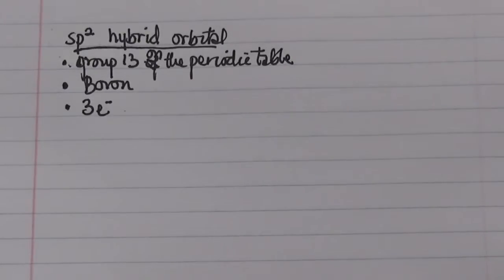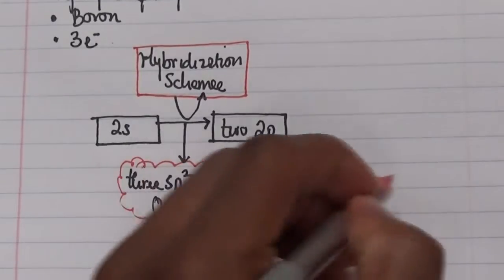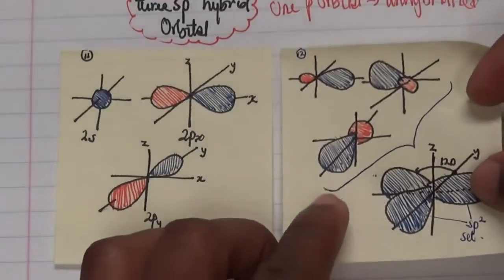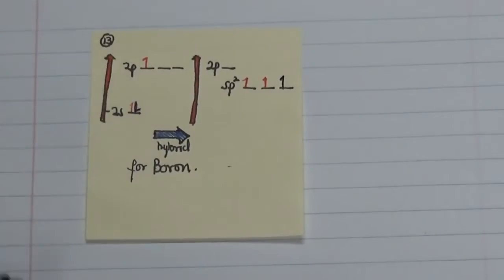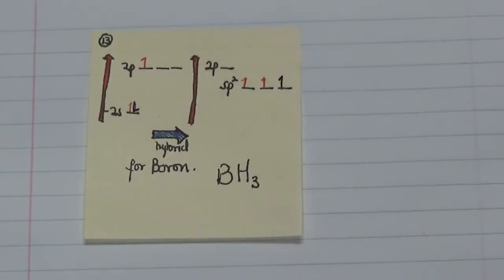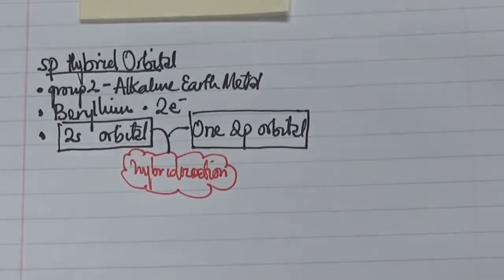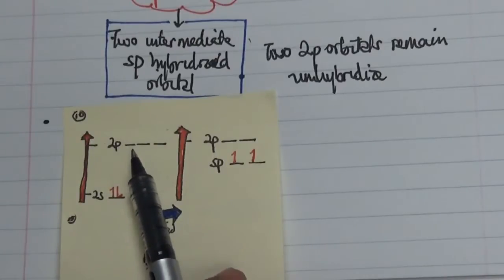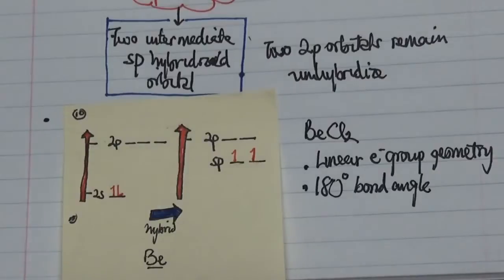sp2 and sp hybridization with examples